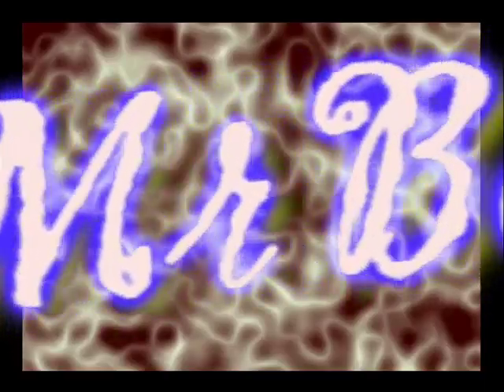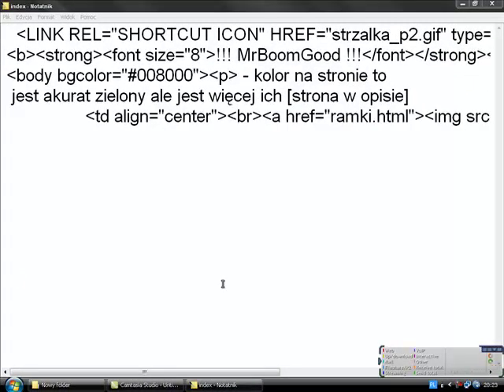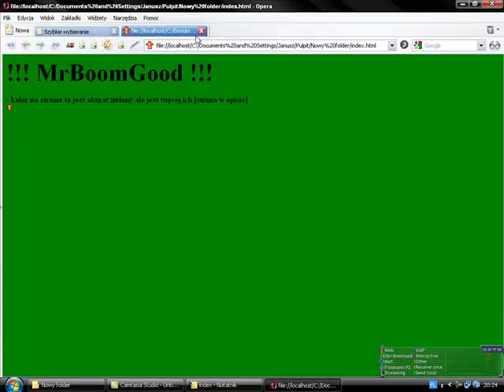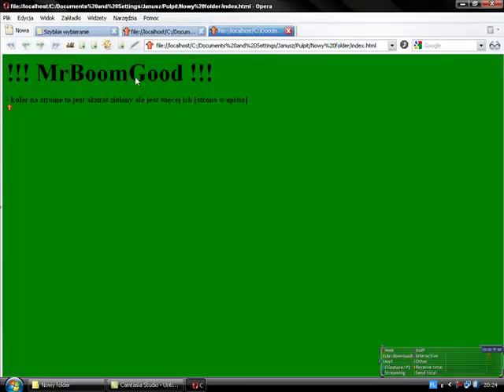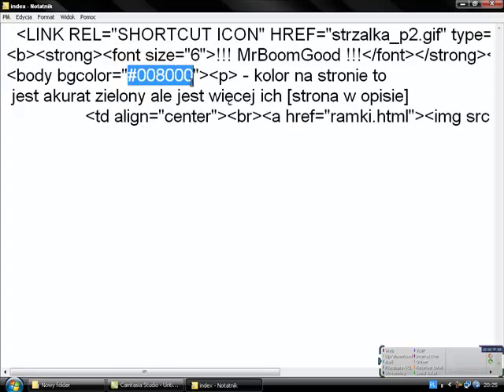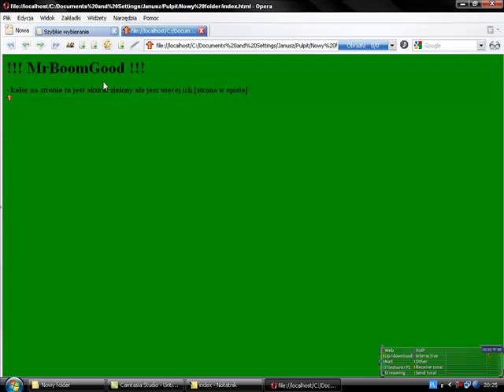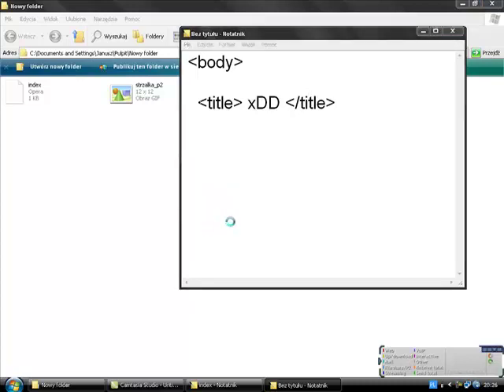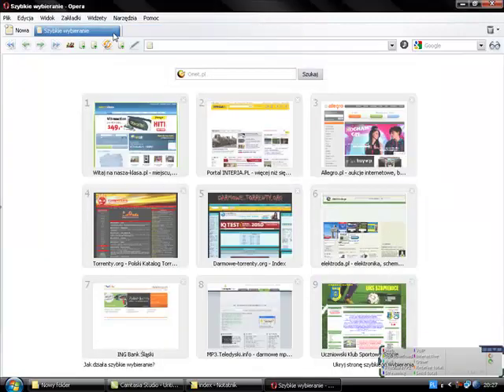Tutorial || Robienie Strony HTML cz.2